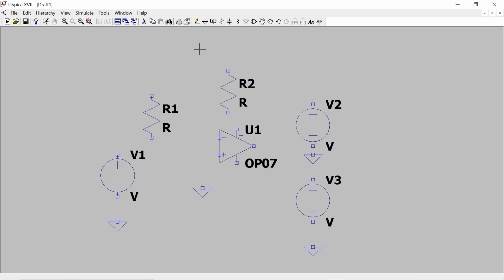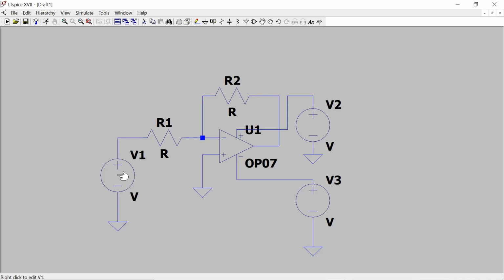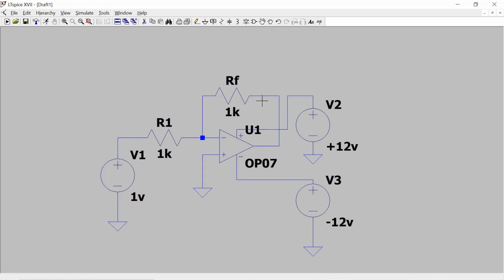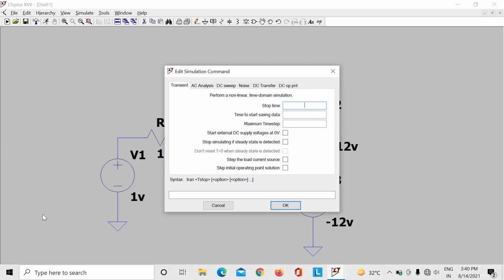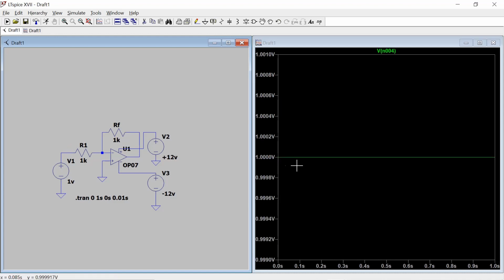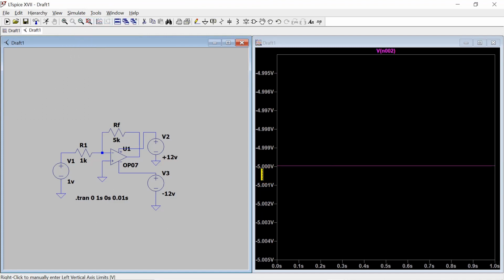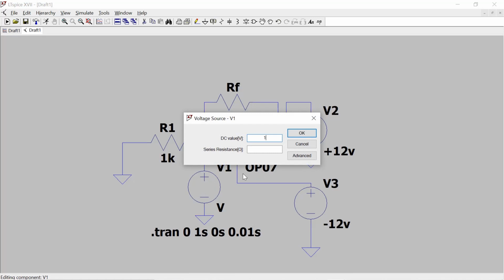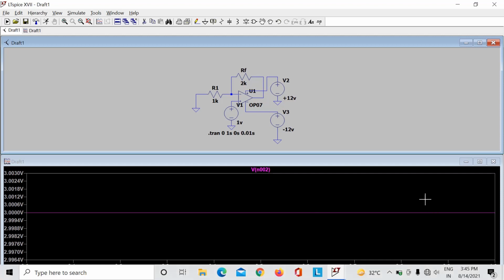LTspice - Inverting and Non-Inverting Amplifier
This video describes briefly on how to simulate and run Inverting and Non-Inverting Amplifier in LTspice